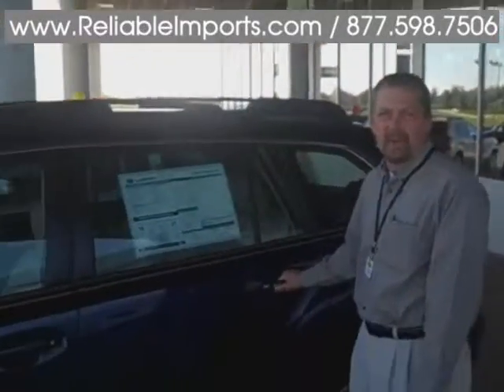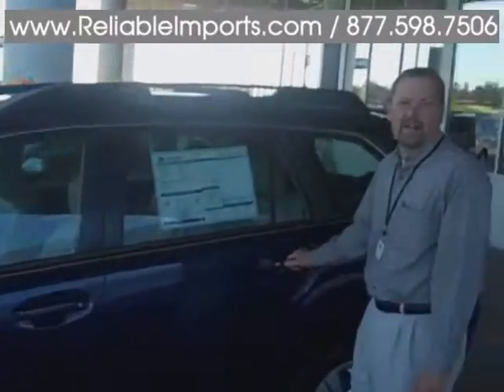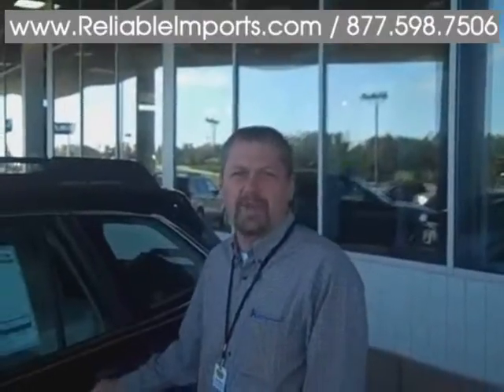2010 Subaru Outback Kansas City St Louis Ft Leonardwood MO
Subaru Dealer Subaru Outback Kansas City St Louis Ft Leonardwood Missouri. or call . We are your premier Subaru dealer for used and preowned Subaru Outback vehicles servicing the Kansas City, St Louis, Ft Leonardwood Missouri area. We are located at 438 S Ingram Mill Rd Springfield, Missouri 65802